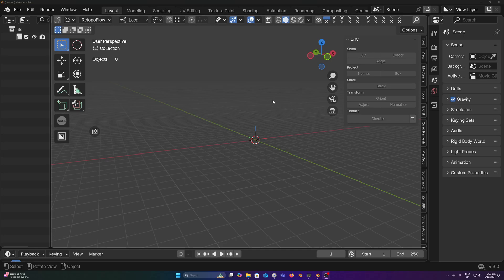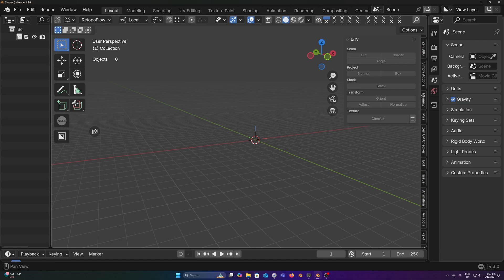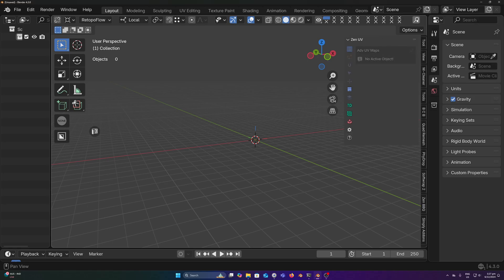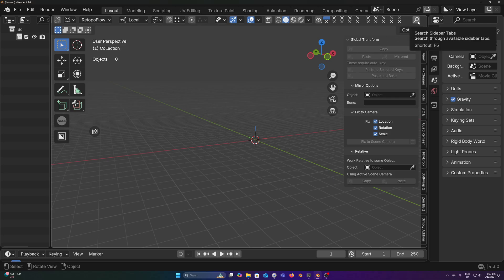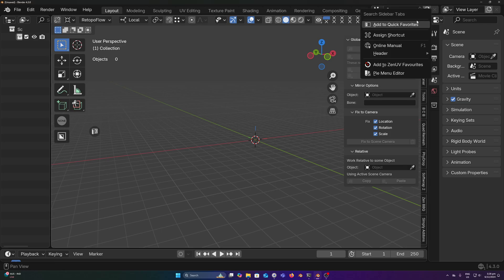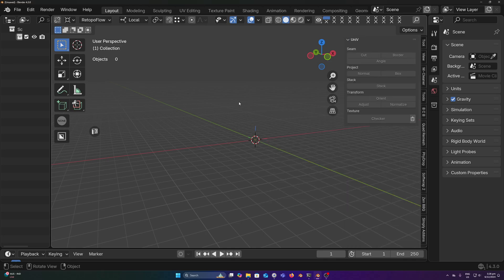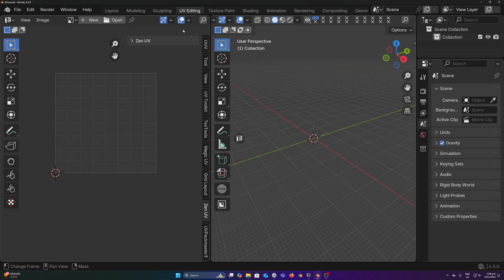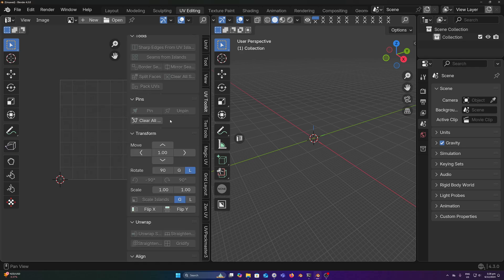N-Panel Search - Your Ultimate Blender Addon Companion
An addon designed to help streamline the process of finding N-Panel tabs.